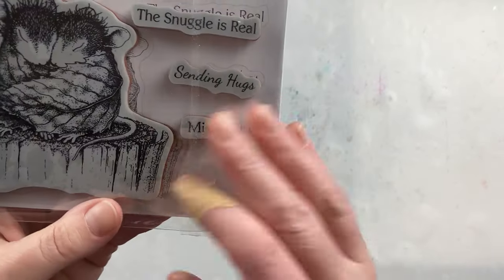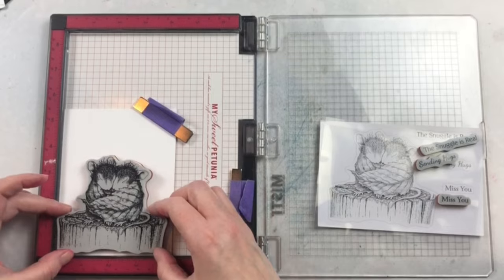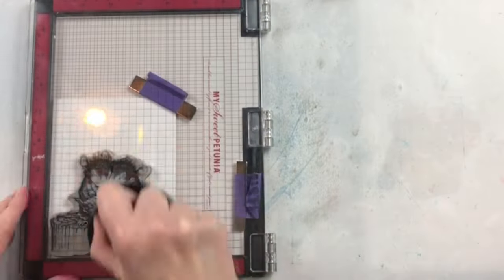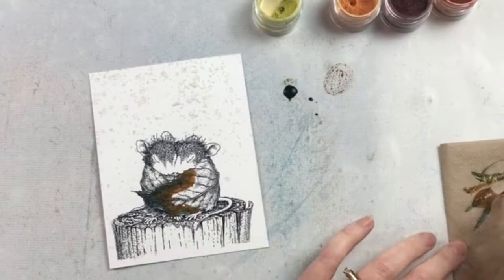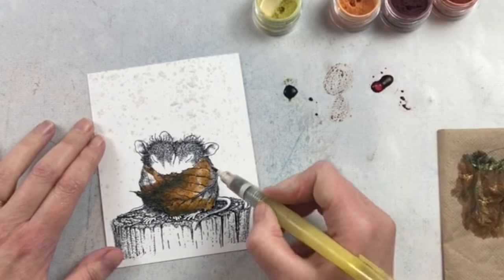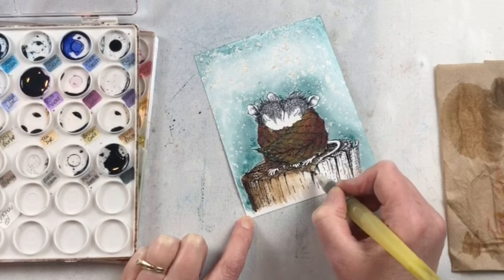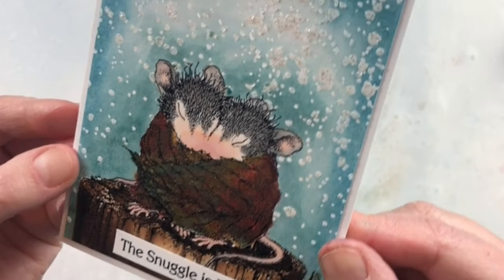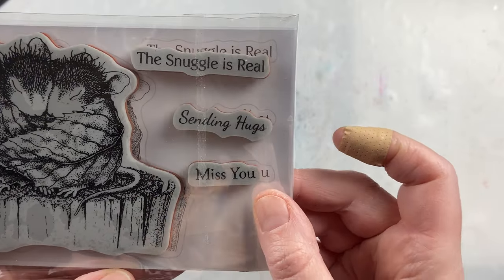House Mouse Designs Snuggle Up Stamp Set Review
I absolutely love this House Mouse Designs Snuggle up stamp set. Those mice snuggling is just too cute!